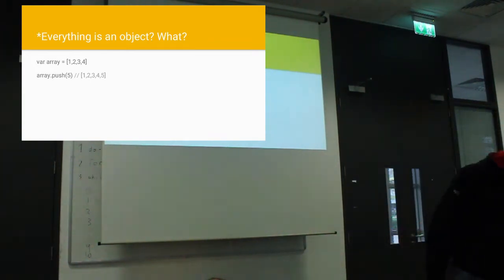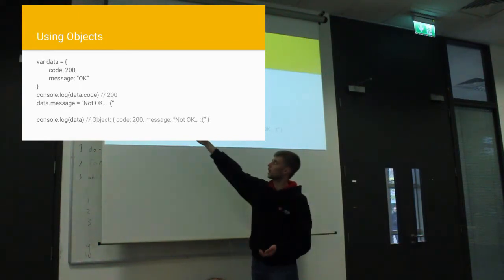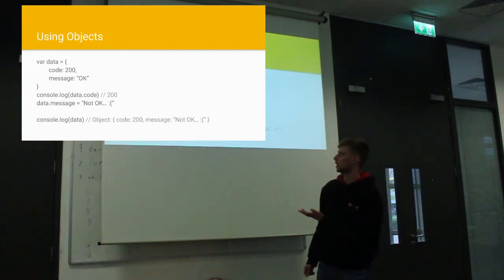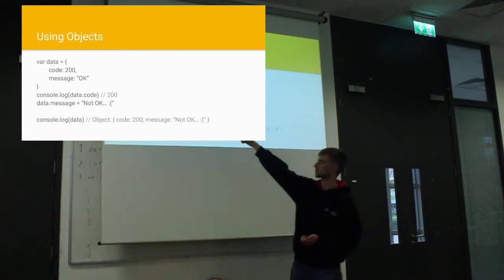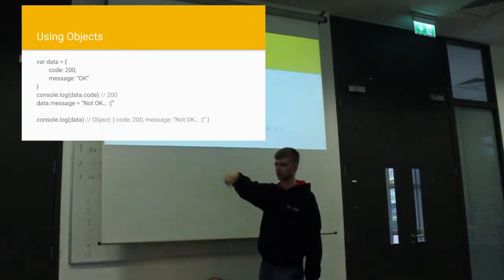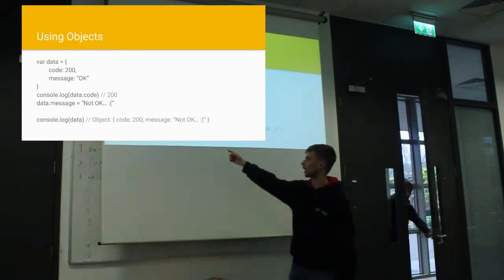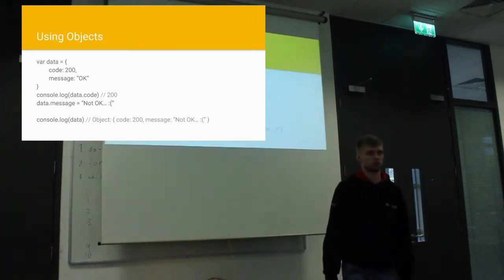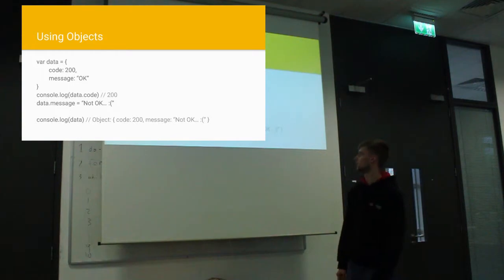(Past) Webmaster: Advanced Javascript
Not completely scared off javascript after last week? Fair play to you! Well then let's try this again, this week come on down to LG25 again for Advanced Javascript (with maybe a few of the basics that we missed last week) with one of our helpful elves (also known as admins) Voy! He'll be taking us on a magical journey through the mysterious void that is object orientated programming. Topics include objects, prototyping and (more) async!